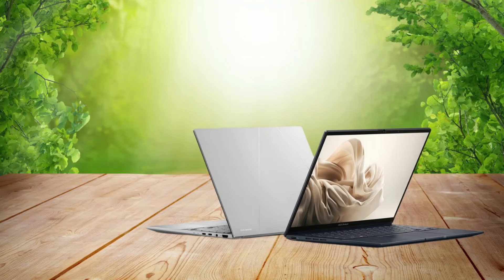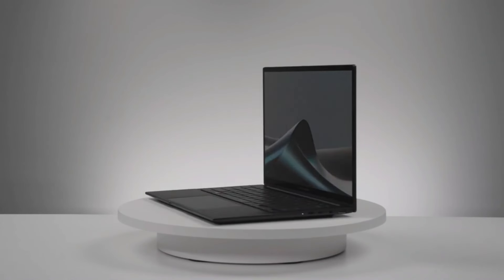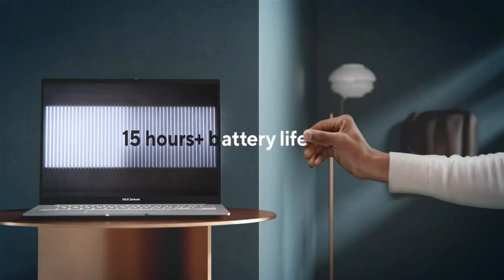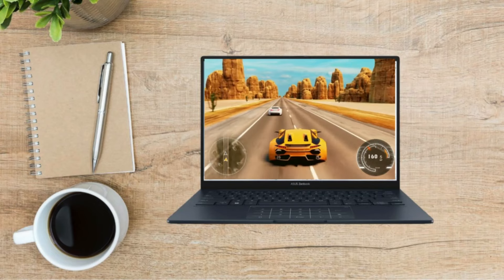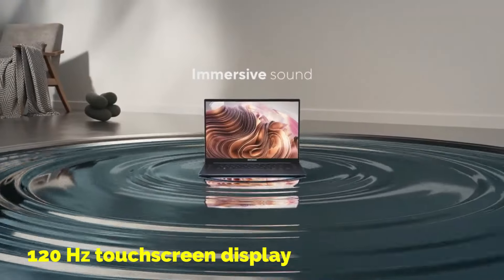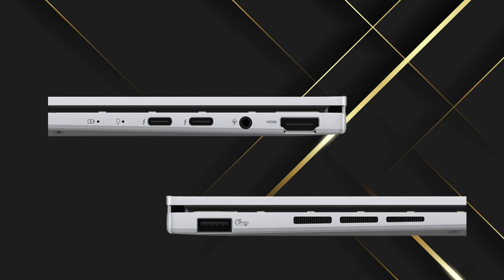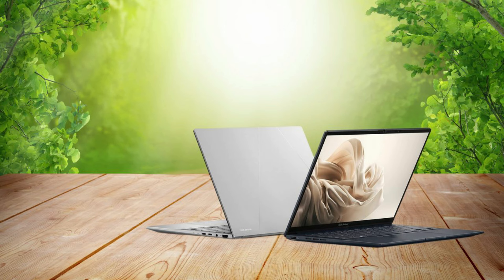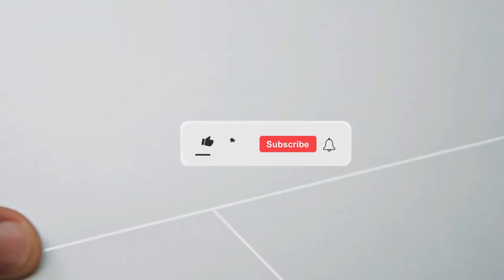The New Zen Book 14 OLED (UX3405) Features 2024 | Overview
Brace yourselves, tech enthusiasts! ASUS just dropped the bomb with the launch of the Zen Book 14 OLED (UX3405). In this video, we'll unpack its sleek design, powerful performance, and the game-changing OLED display. Ready to dive into the future of laptops? 💻🔥